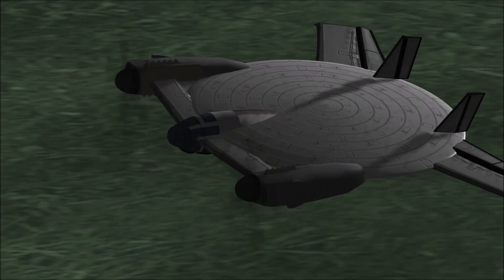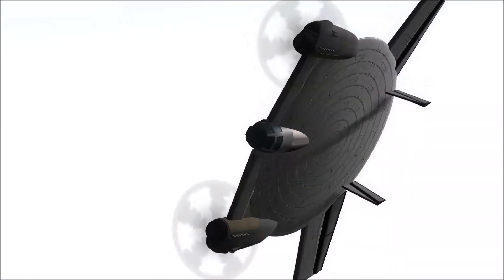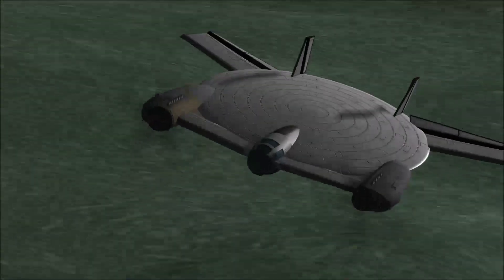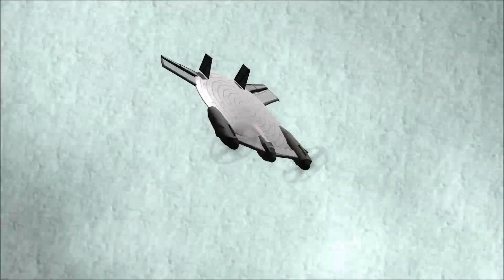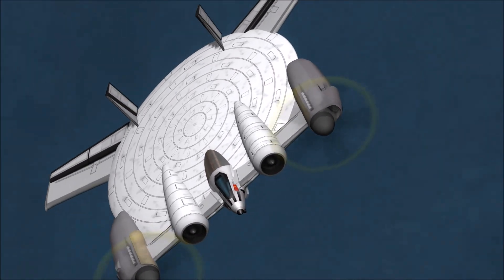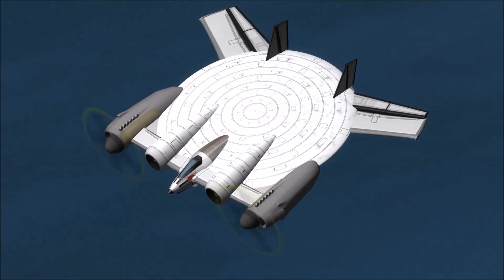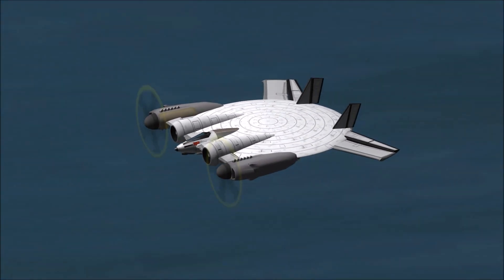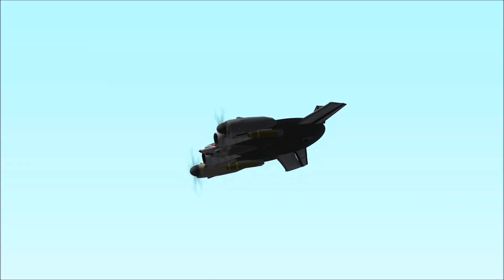KSP History's Misfits 2 The Vought V-173 & XF5U-1